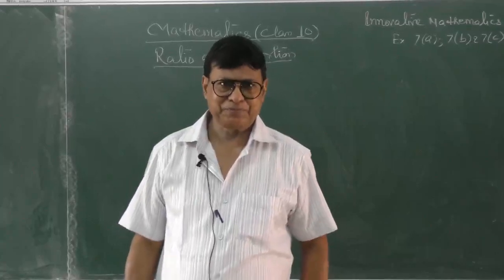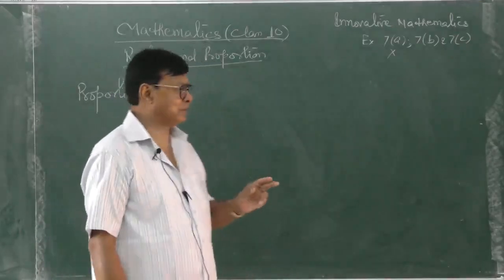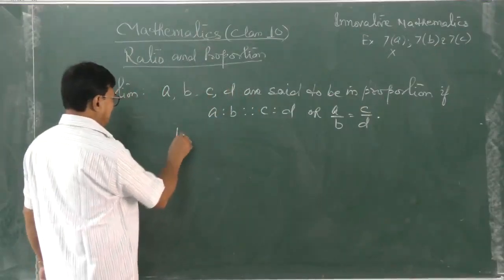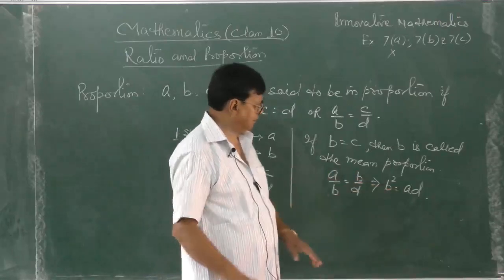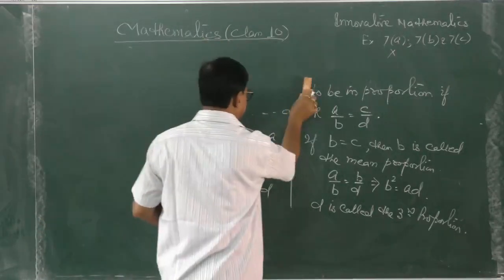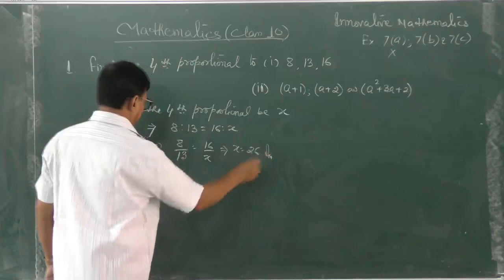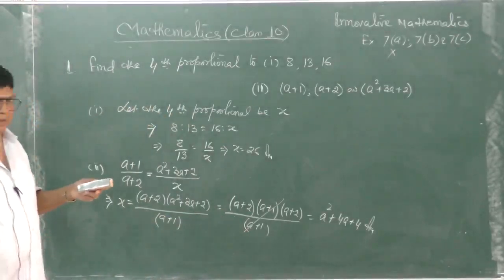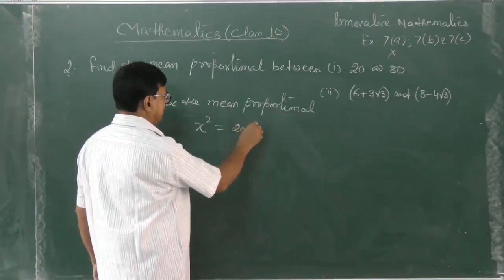1.1 | 02-07-2020 | Class : X | MATHEMATICS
Date : 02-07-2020 | Class : X| MATHEMATICS
Topic : "Ratio & Proportion"